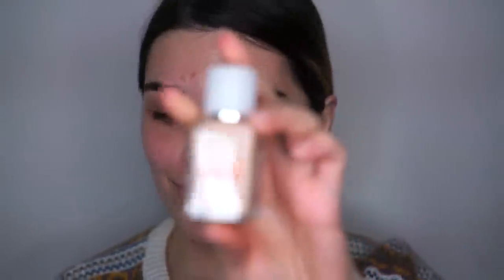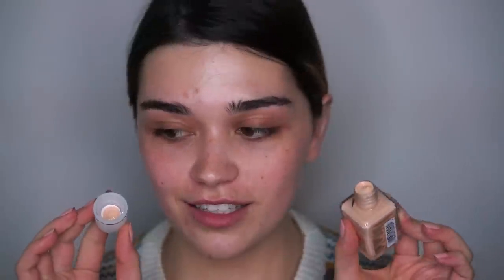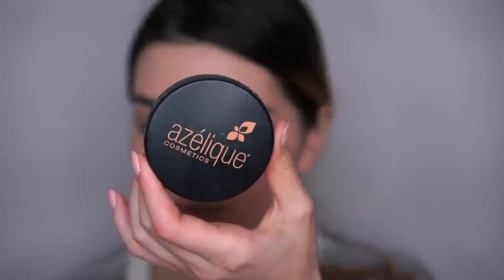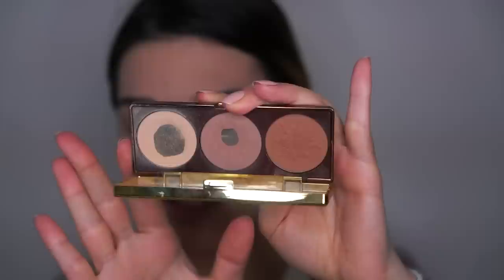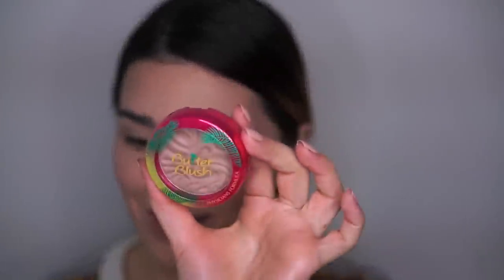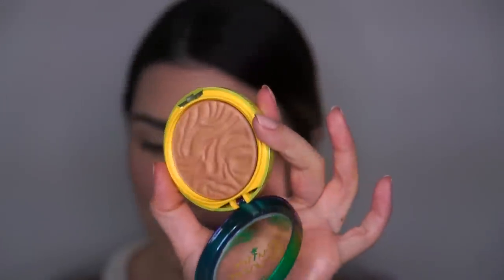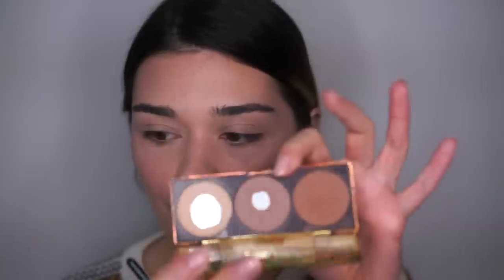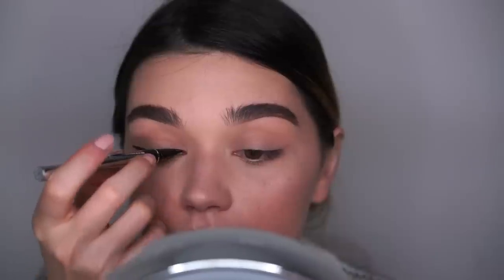My Fall Makeup Routine feat iHerb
Today I share my Fav Fall makeup routine in Collaboration with iHerb.
All Customers can get a discount off their iHerb order but for a special October offer, *New Customers can get an additional $10 off their minimum $40 order by clicking

*Offer valid for new customers in select countries. Product exclusions apply and cannot be combined with other offers. October new customer discount offer ends 10/31/18.

Products mentioned:
E.L.F. Cosmetics, HD Lifting Concealer, Fair
E.L.F. Cosmetics, Matte Lip Color, Cranberry
Physician's Formula, Inc., Butter Highlighter, Cream to Powder Highlighter, Pearl
Physician's Formula, Inc., Eye Booster, Ultra Fine Liquid Eyeliner with Lash Conditioning Serum, Ultra Black